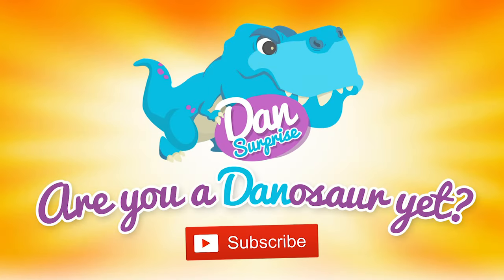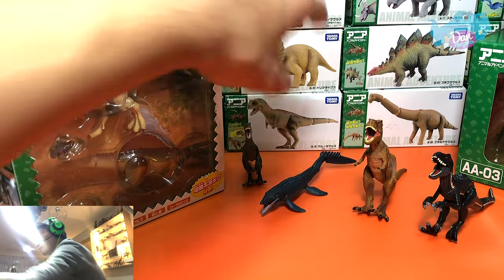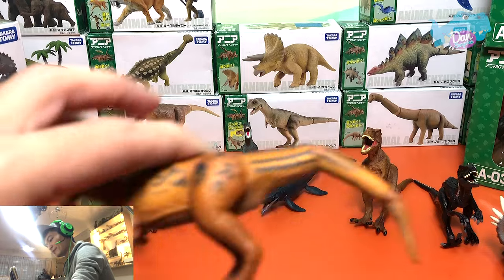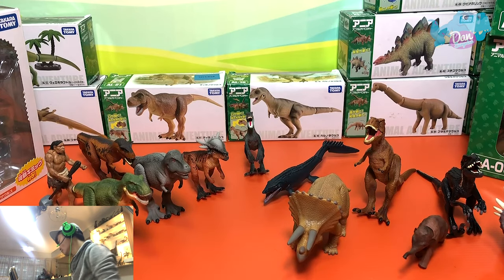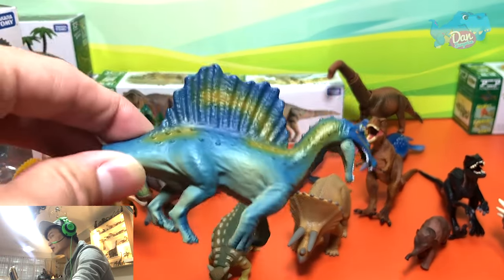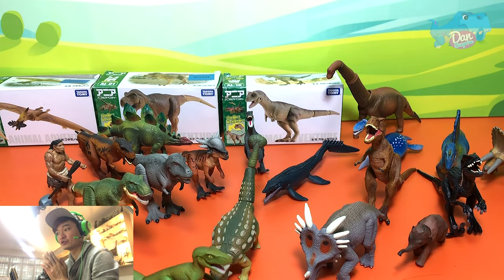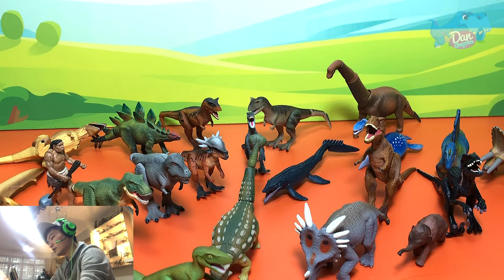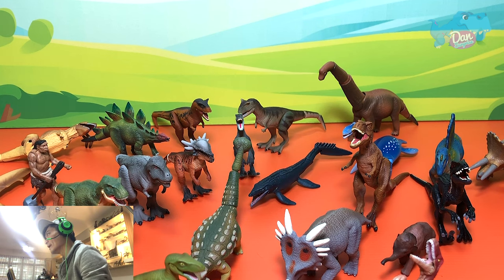Takara Tomy Ania Jurassic World Dinosaurs Collection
Takara Tomy Ania Dinosaurs Collection featuring dinosaurs like Brachiosaurus, T-Rex, Triceratops, Ankylosaurus, Stegosaurus, Indoraptor and more